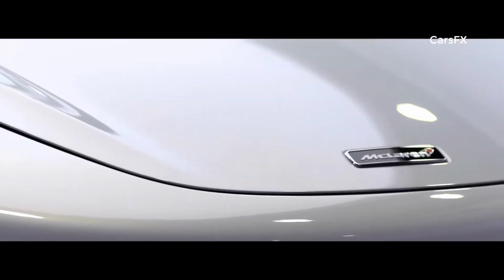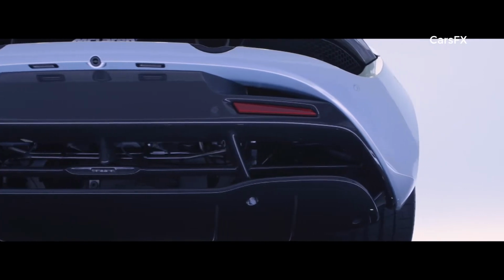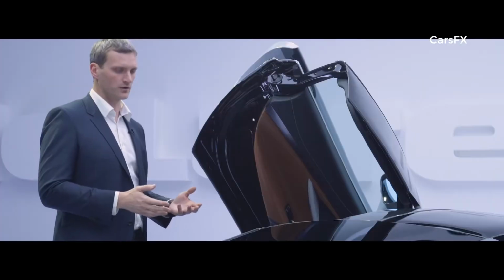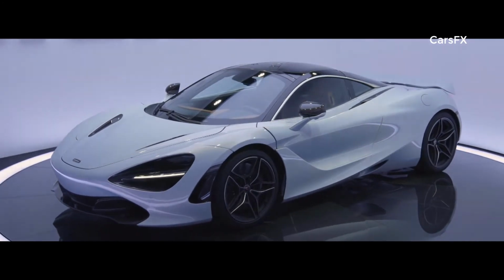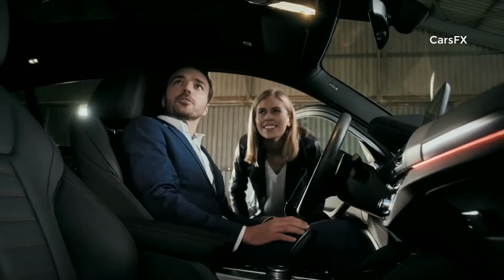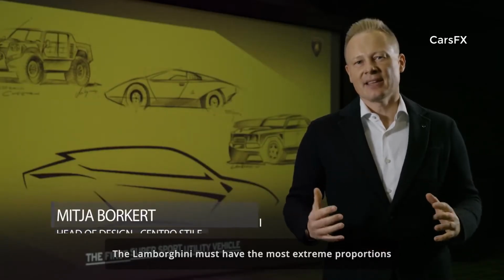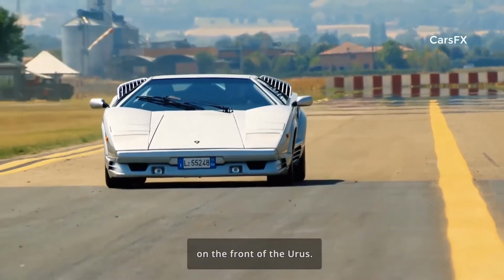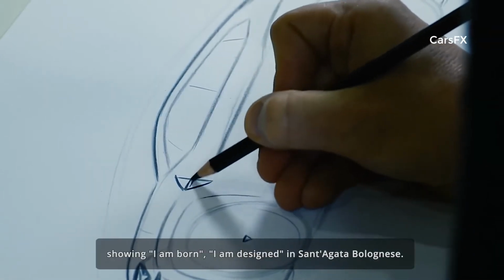10 Amazing New Cars Coming in 2019/2020. Upcoming Cars You Must See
10 Amazing New Cars Coming in 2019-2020. Upcoming Cars You Must See

2019 Lamborghini Urus
2019 Bugatti Divo
2019 Lamborghini Adventador
2018 Audi PB18 e‑tron Concept
2019 Acura NSX
2019 McLaren 720S GT3
2019 Ford GT Heritage Edition
2019 BMW X4 SUV